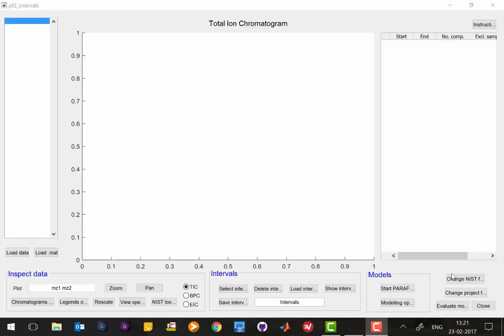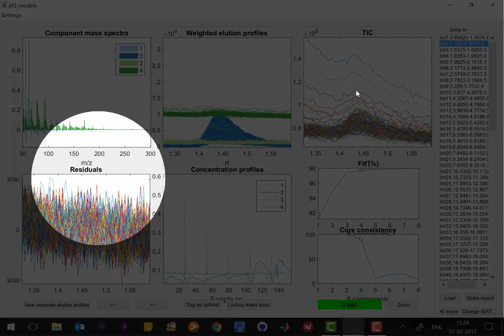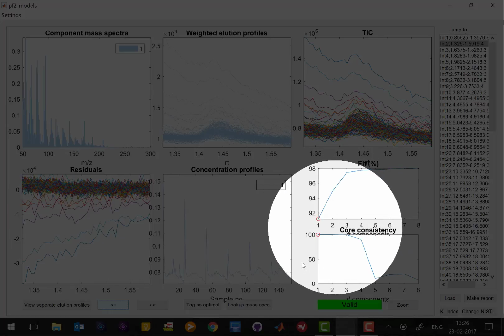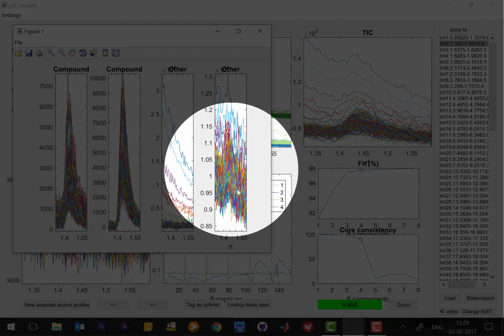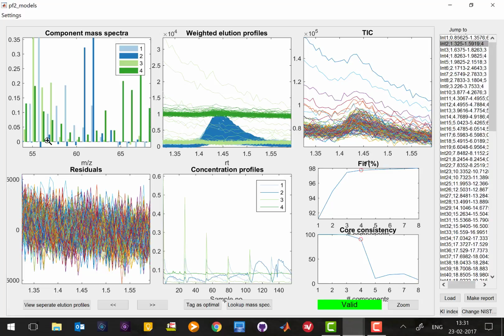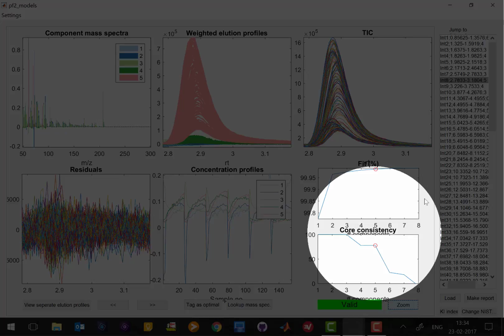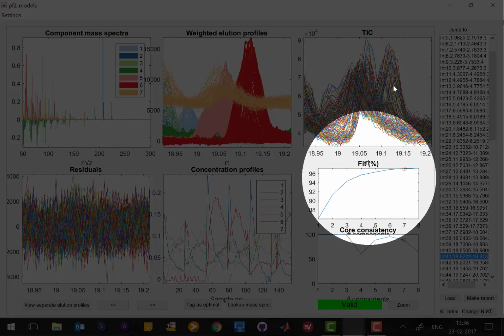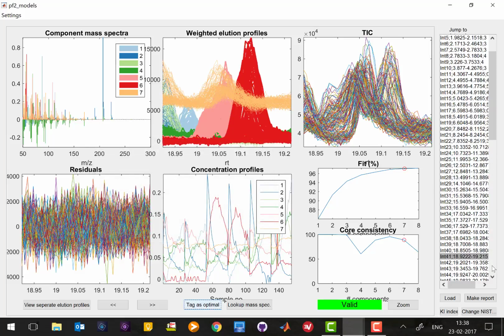PARADISe 5. Decide what is chemicals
Analyzing untargetted GC-MS efficiently